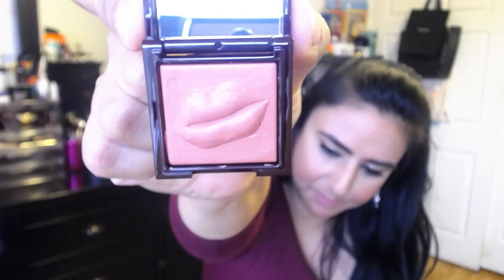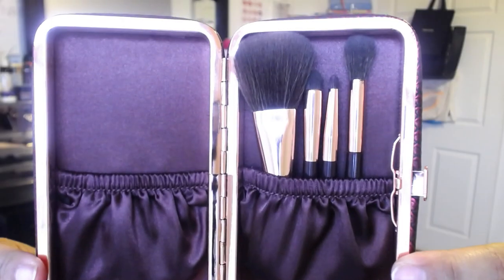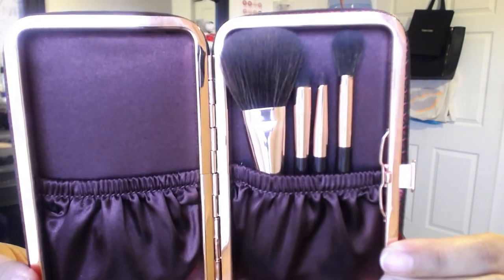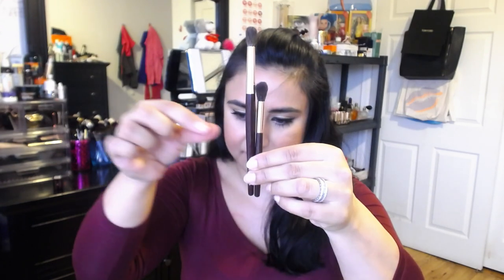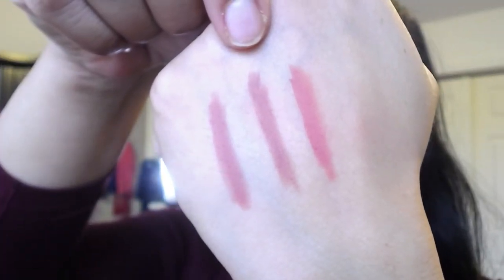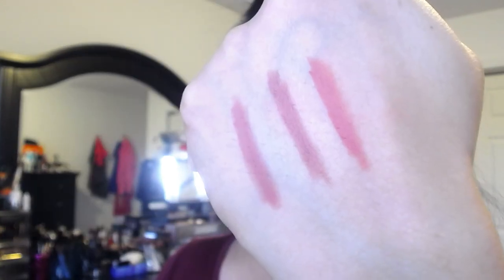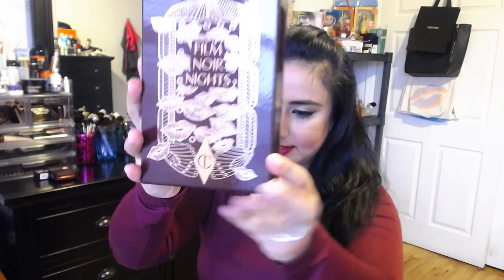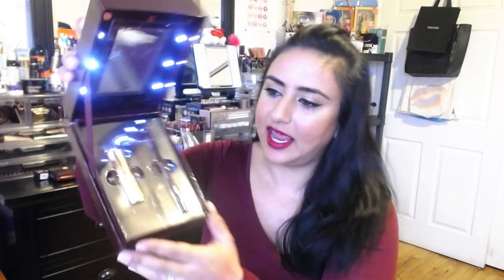Charlotte Tilbury Holiday: Pocket Kiss, Travel Brushes, Film Noir Nights & Dreamy Look in a Clutch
I'm really excited to be sharing some of the new Charlotte Tilbury Holiday 2016 sets with all of you. Gorgeous gifts for those special people in your life or for yourself! xoxo

Product Mentioned:
Pocket Kiss in Kiss Me Quick
Magical Mini Brush Set
Dreamy Look in a Clutch: Bitten Kiss Lip Cheat
Film Noir Nights: Opium Noir

Makeup Worn:
Giorgio Armani Lasting Silk #7
YSL Touche Eclat Color Corrector Apricot/Bisque
CT Retoucher #3
CT Airbrush Powder #2 Medium
CT Brow Lift Brooke S
CT Legendary Brows Cara
CT Legendary Muse Luxury Eyeshadow Palette
CT Rock N Kohl Bedroom Black
CT Legendary Lashes
CT Filmstar Bronze & Glow Light/Medium
CT Swish & Pop First Love